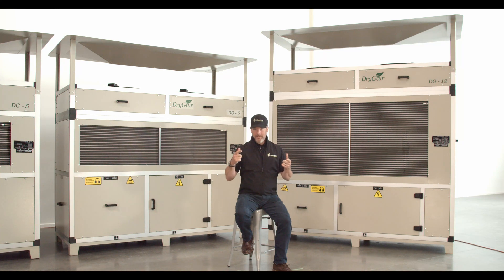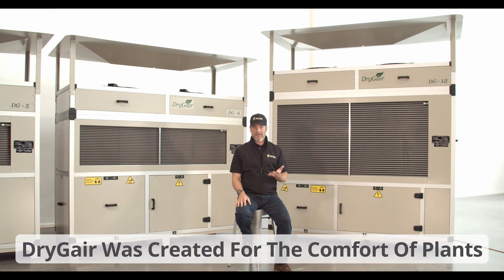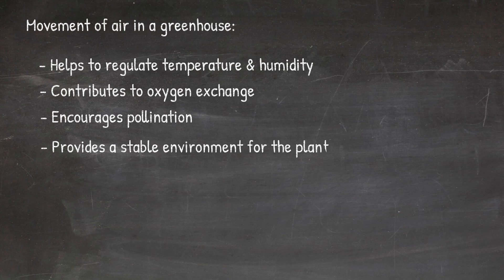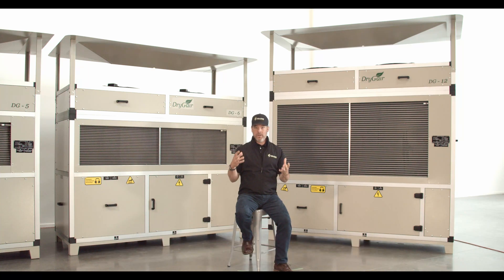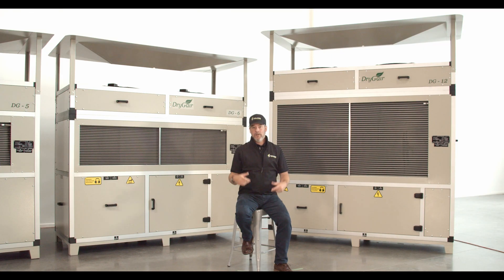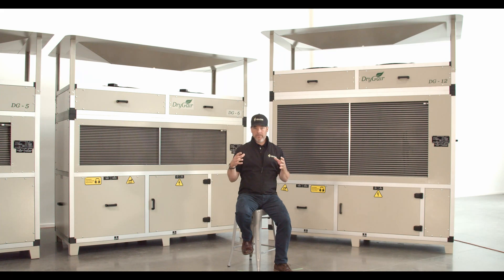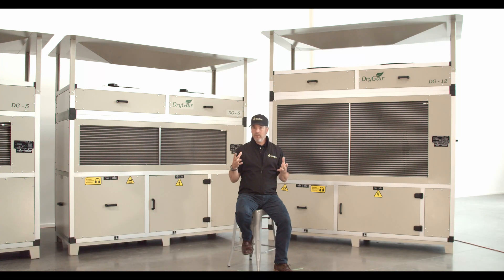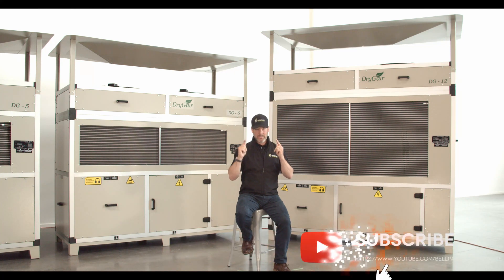Why Dehumidification is all about Air Movement & Why Pints / Day Don't Matter - Part 4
In this video, we discuss why air movement within a growing space is so important for the health of the plants and why the amount of water removed with a dehumidifier really doesn't matter.